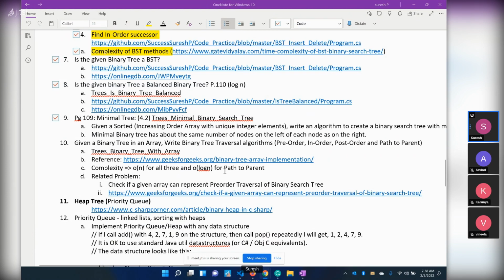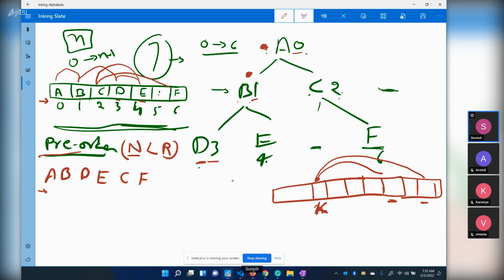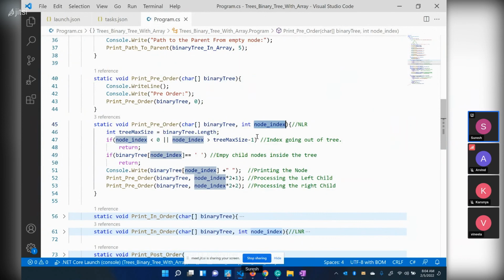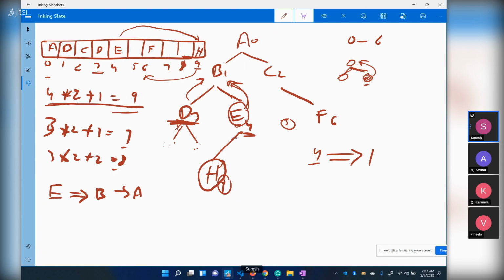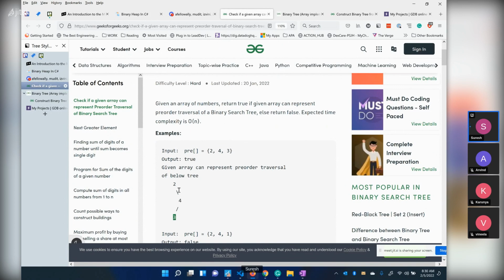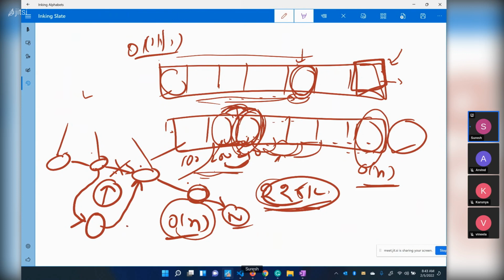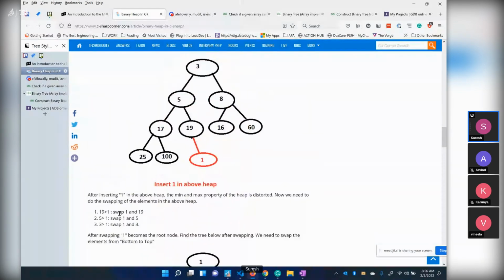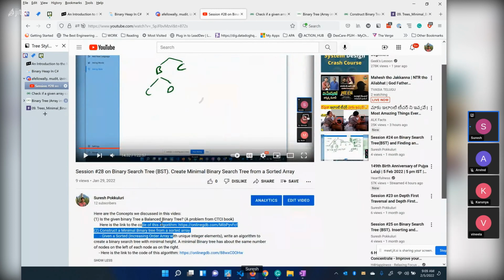Session #29 on Binary Tree Binary Tree in an Array Write Binary Tree Traversal algorithms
Here are the Concepts we discussed in this video:
(1) Given a Binary Tree in an Array, Write Binary Tree Traversal algorithms.
(2) Here are the related problems on Binary Tree as array

(3) What is Heap/Priority Queue, What are the usages of it, and how the Heap Trees will be maintained when we insert and delete the elements?